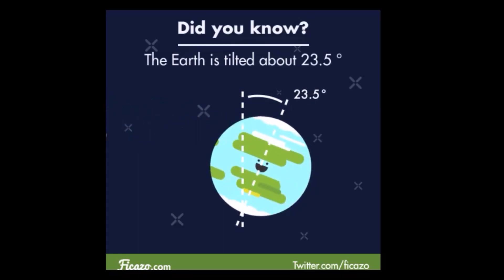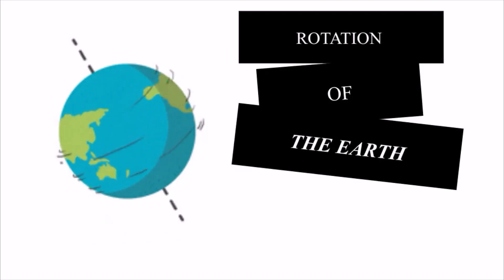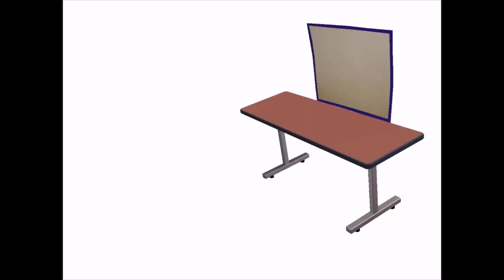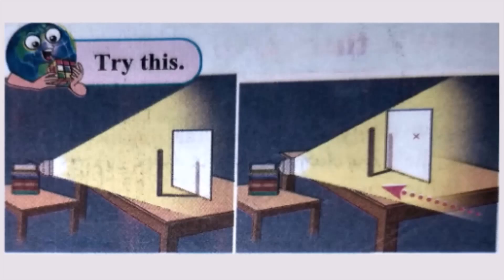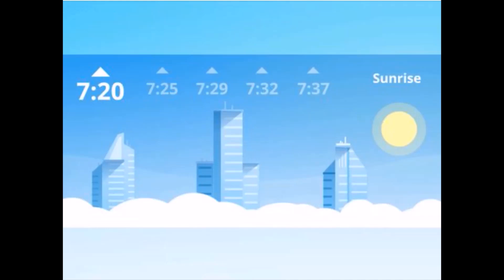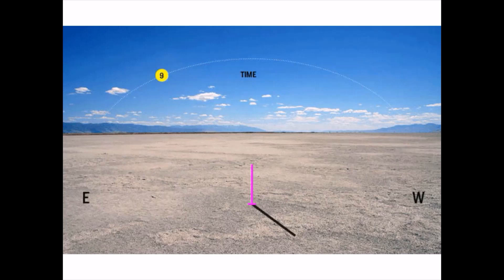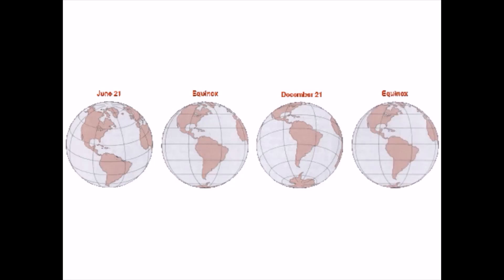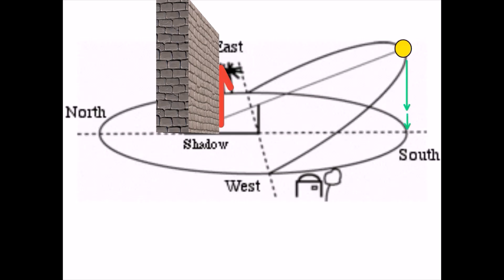HOW SEASONS OCCUR? (PART 1) GEOGRAPHY { CLASS 7 }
Hello everyone, welcome to class Seventh. Today we will learn chapter one of our Geography textbook which is HOW SEASONS OCCUR? (PART 1)